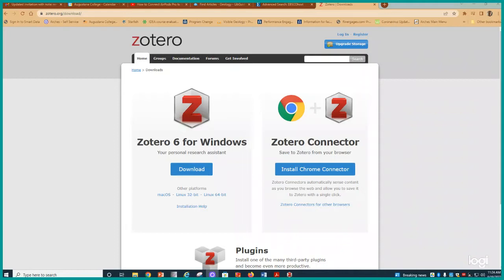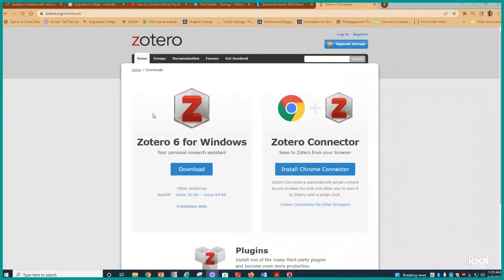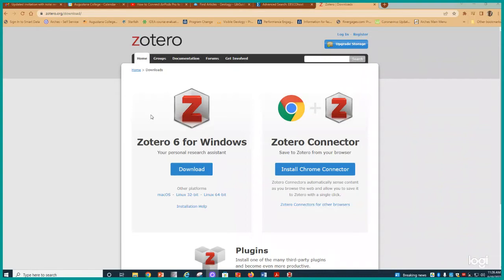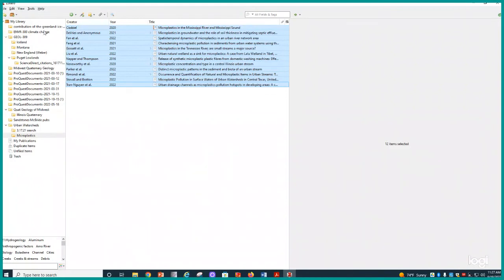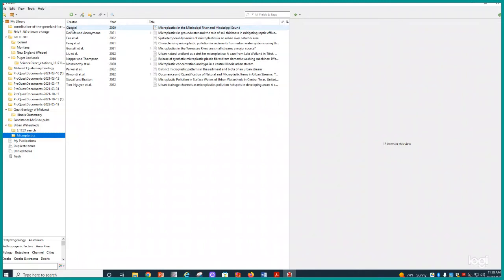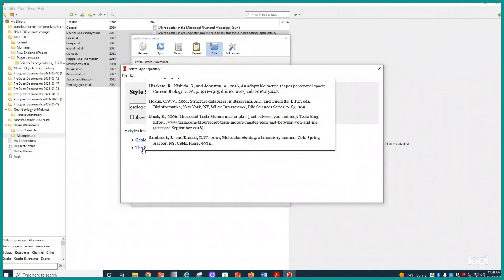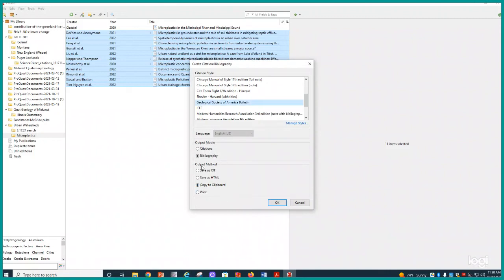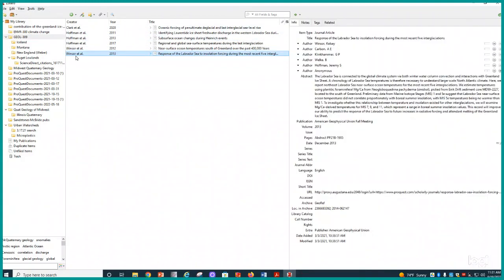Zotero Tutorial Part 1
Augustana College Department of Geology
How to install Zotero and create a bibliography